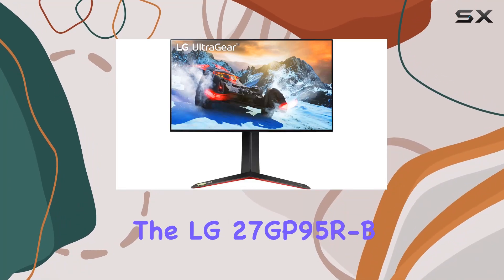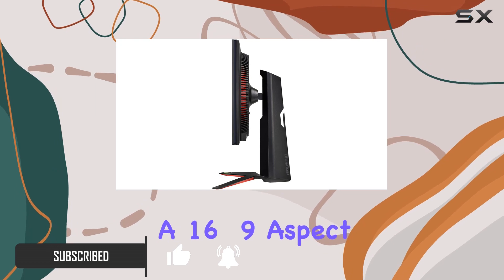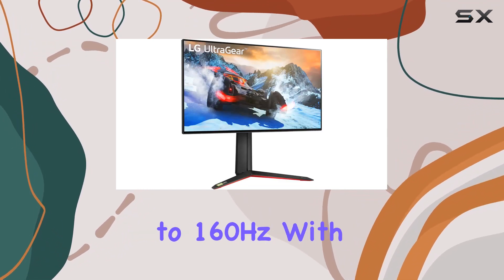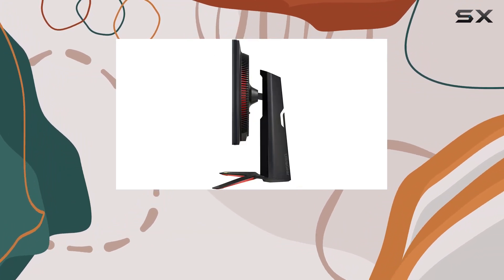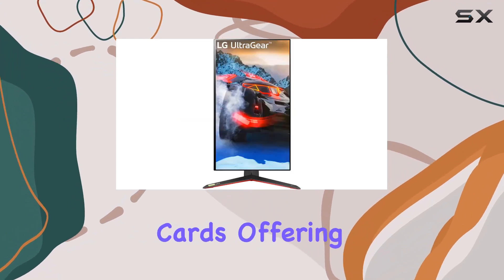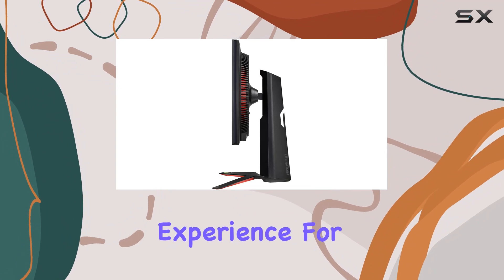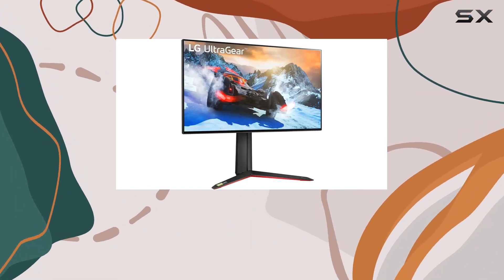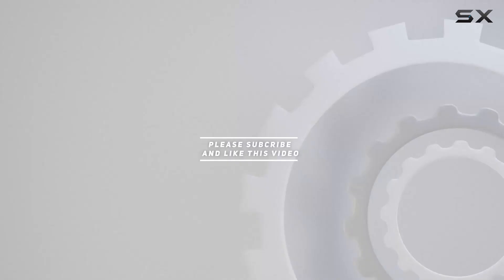LG 27GP95R-B 27” Ultragear 4K Gaming Monitor Review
0:00 Intro
0:06 Review

Things that we mentioned in this video:
LG 27GP95R-B 27” Ultragear : B0B26PVB3X